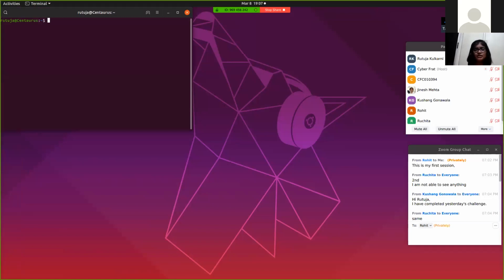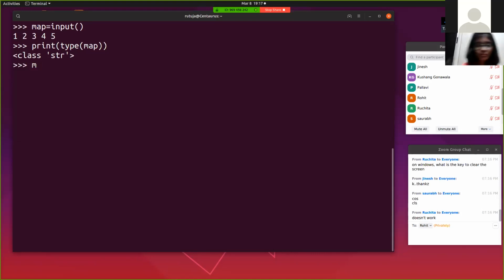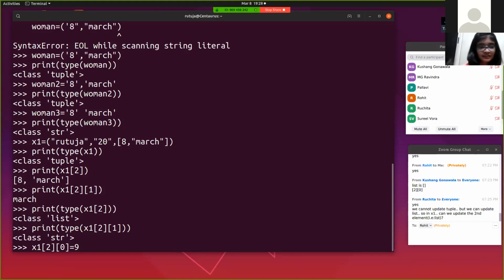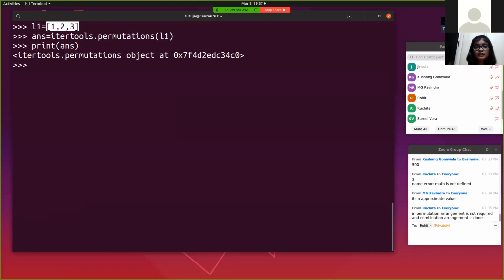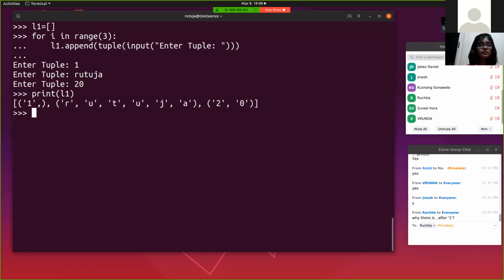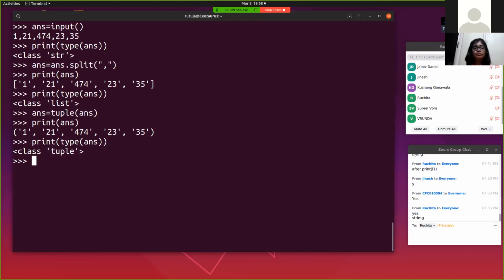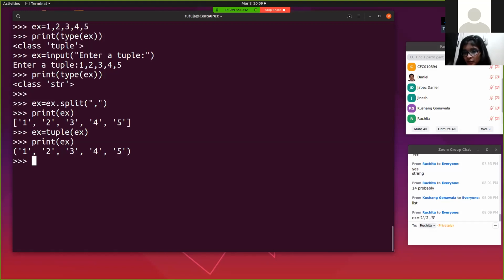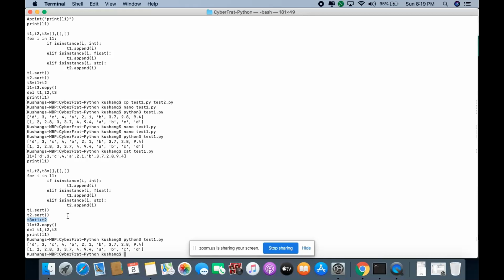Day 6 - Tuples in Python | Hands-on Training by Rutuja Kulkarni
This is the Day Six Session of Twelve-day series of CyberFrat Python Programming by Rutuja Kulkarni. It's a recording of Python Training conducted in the Month of Feb-March 2020.

We at CyberFrat, believe in sharing knowledgeable content for everyone. To get to know more about it, register yourself and be a CyberFrat Member

All videos of Python Training are available in the Python Playlist given below, make sure you save it!

Happy Learning !!